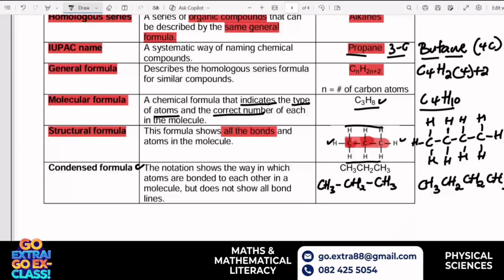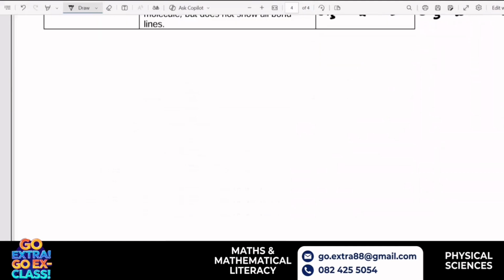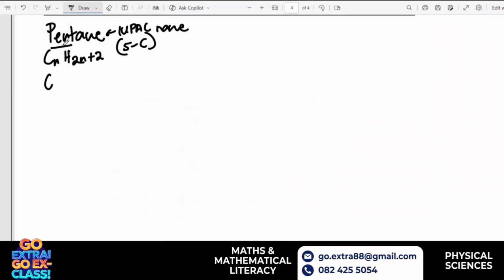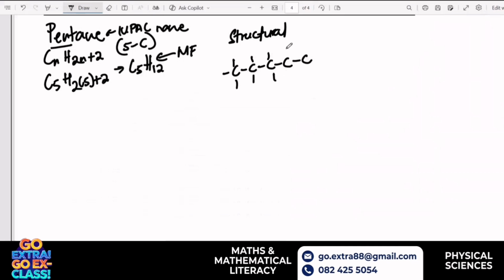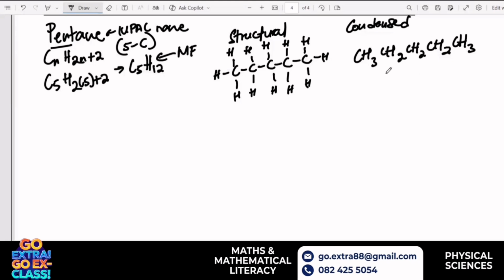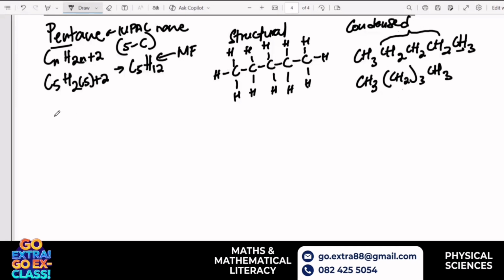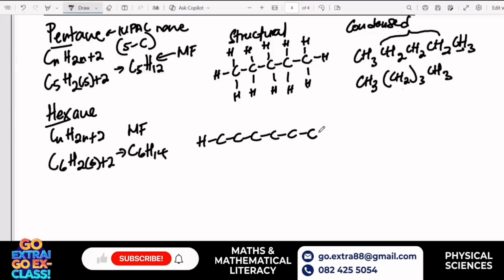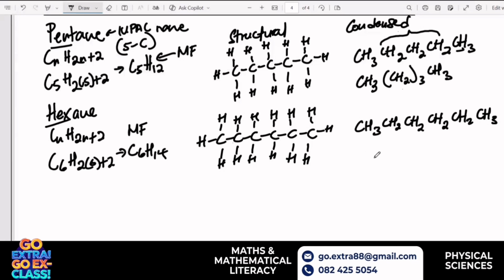Organic Chemistry Grade 12 | Representation 2.0 | Molecular | Structural| Condensed Formulae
Representation of Organic Compounds
- Homologous Series
- IUPAC name
- General Formulae
- Molecular Formulae
- Structural Formulae
- Condensed Formulae